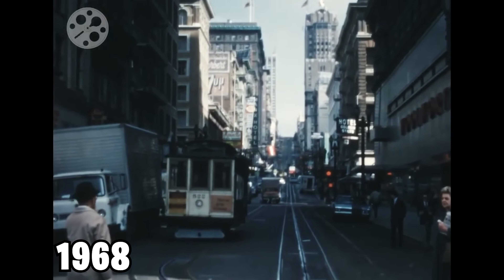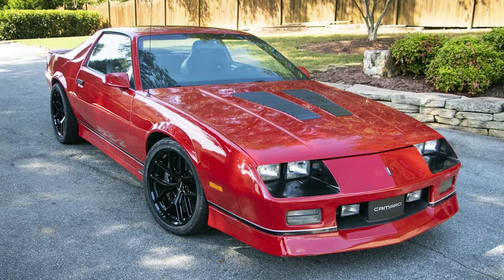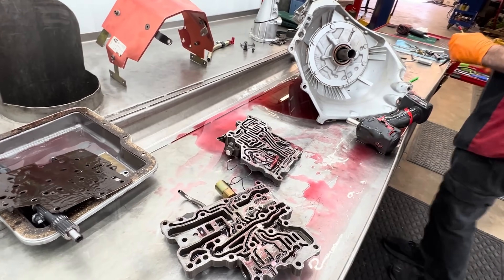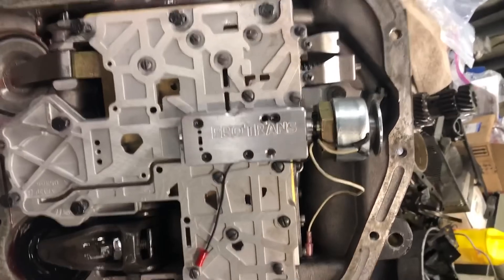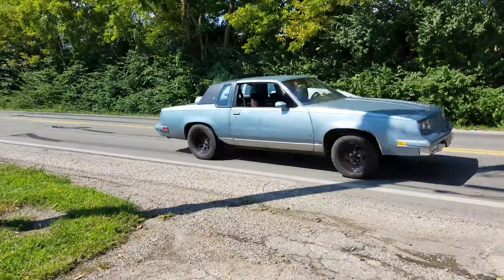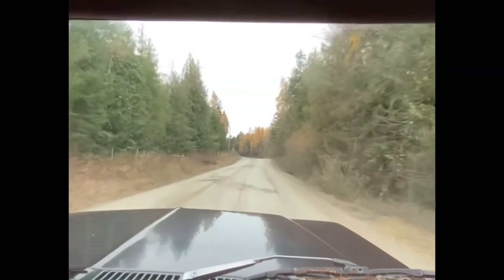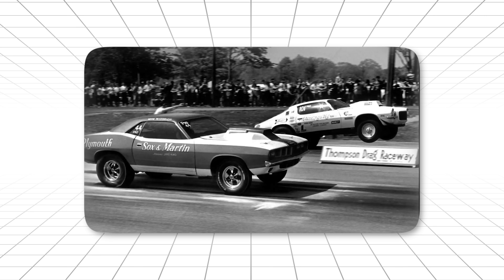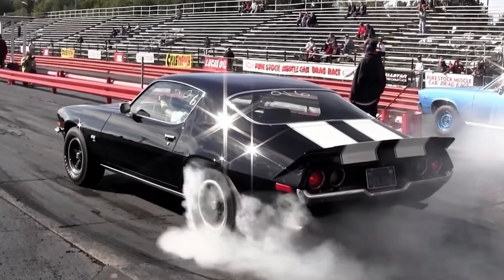The Engineering Marvels That BUILT Muscle Car ICONS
Muscle cars weren’t just raw horsepower — they were engineering marvels. Behind every burnout, quarter-mile run, and street race was a piece of hidden engineering that turned ordinary steel into icons of performance. From bulletproof transmissions to indestructible rear ends, wild intakes, and suspension tech decades ahead of its time, these parts didn’t just support muscle cars… they defined them.

In this episode, we explore the engineering marvels that made muscle cars icons, including:
– TH400 – GM’s heavy-duty transmission that became unstoppable on the drag strip
– Powerglide – the simple 2-speed automatic that turned into a bracket racing legend
– Torqueflite 727 – Mopar’s bulletproof gearbox that carried the HEMI to NASCAR dominance
– TH350 – the versatile GM trans that ruled the streets in Chevelles, Novas, and Camaros
– Ford C6 – the indestructible tank that kept Mustangs, Cobras, and Fords alive for decades
– Muncie M22 Rock Crusher – the brutal manual known as the Automatic Killer

These transmissions weren’t just parts — they were weapons in Detroit’s horsepower wars. Without them, the golden age of muscle cars never would have happened.